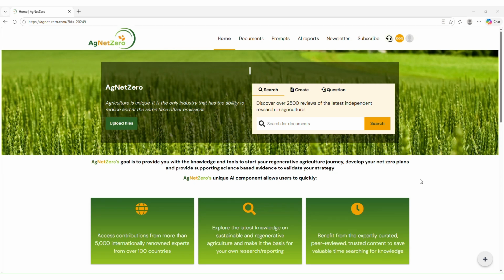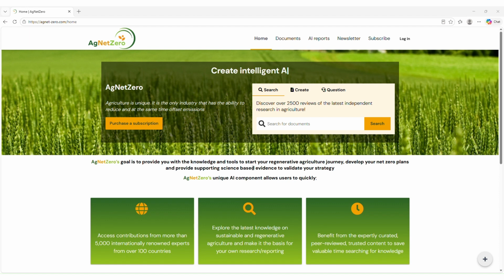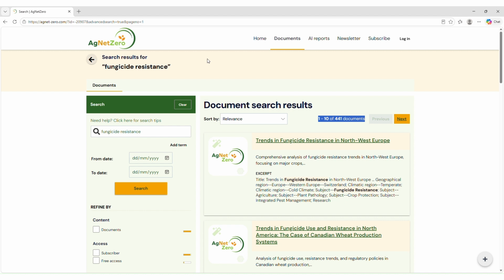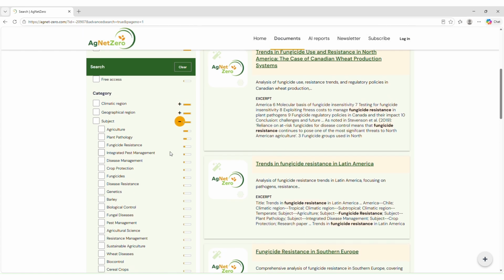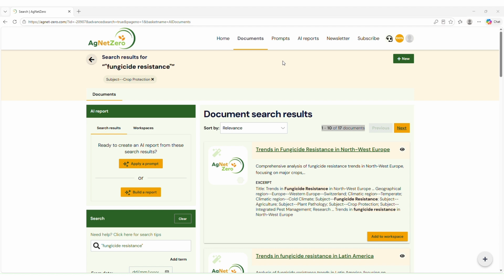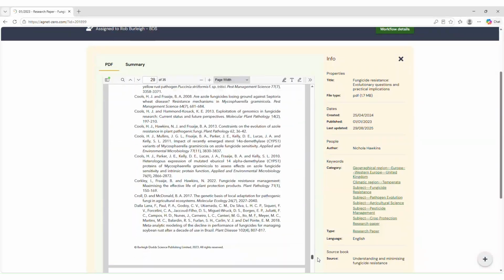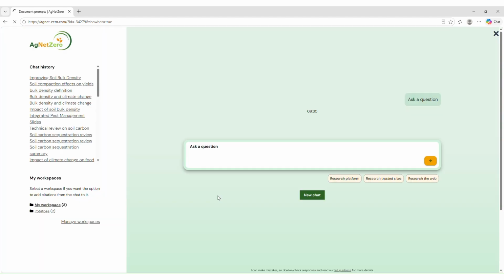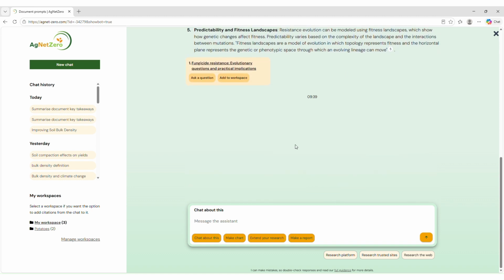AgNetZero Search Function Full Video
An introduction to AgNetZero and the Search functionality.